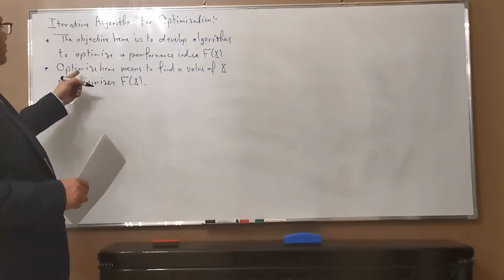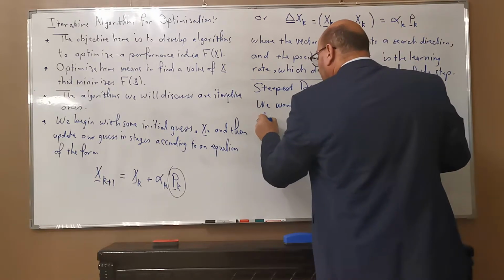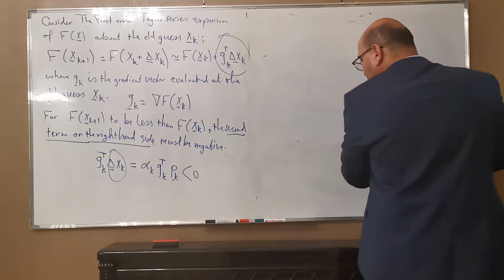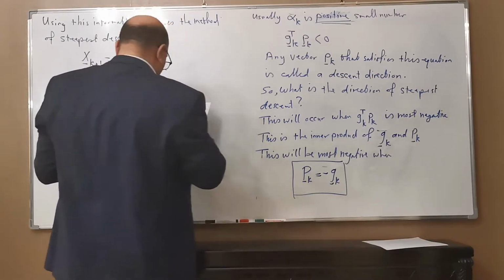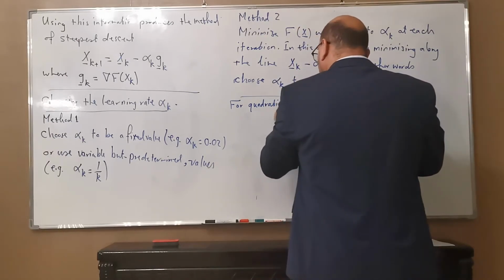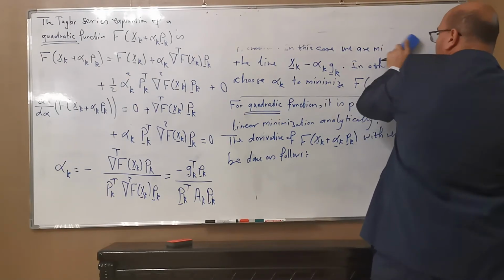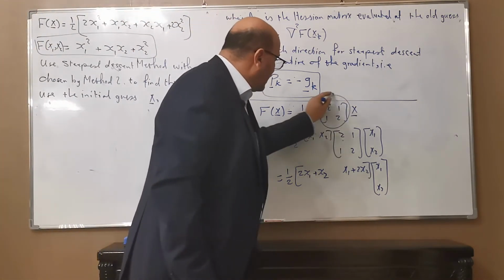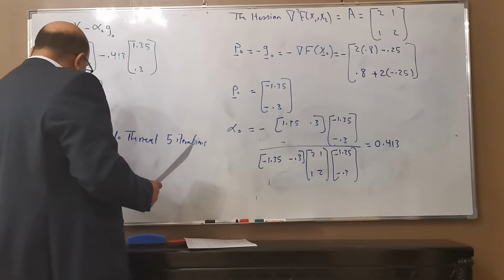lecture 8 : Iterative Algorithms for Optimization_ Steepest Descent